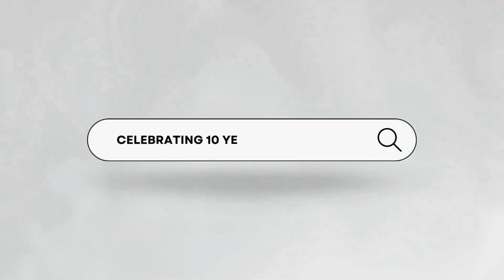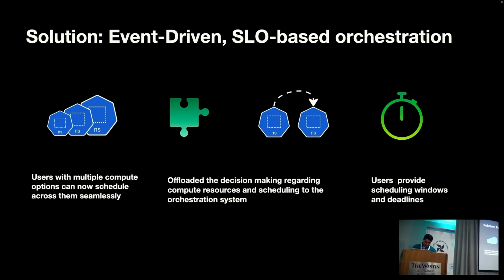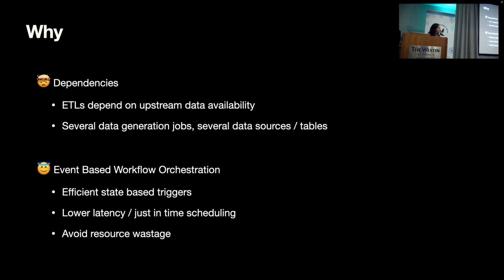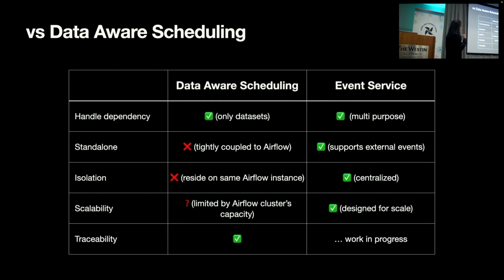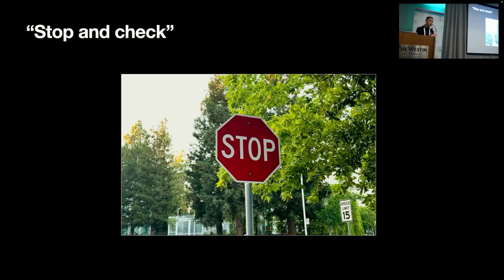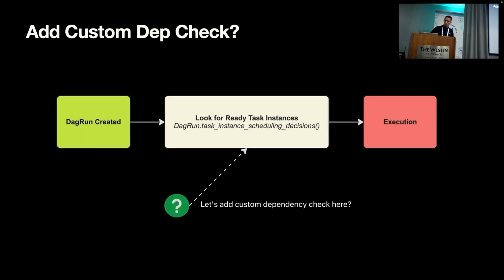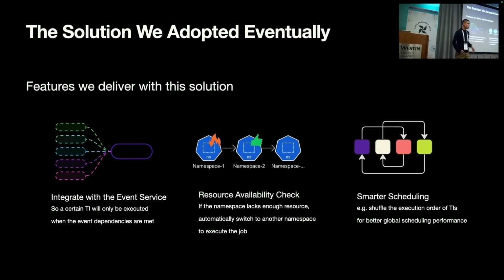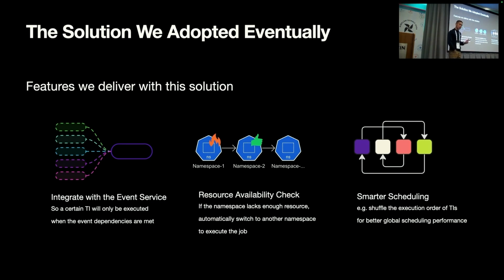Building in Resource Awareness and Event Dependency into Airflow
Presented by Roberto Santamaria, Xiaodong Deng & Anandhi Murali at Airflow Summit 2024.

In this talk, we will explore how adding custom dependency checks into Airflow’s scheduling system can elevate Airflow’s performance.

We will specifically discuss how we added general upstream events dependency checking as well as how to make Airflow aware of used/available compute resources so that the system can better decide when and where to run a given task on Kubernetes infrastructure.

We’ll cover why the existing dependency checking in Airflow is not sufficient in our use case, and why adding custom code to Airflow is needed. We’ll cover the pros and cons with this approach.